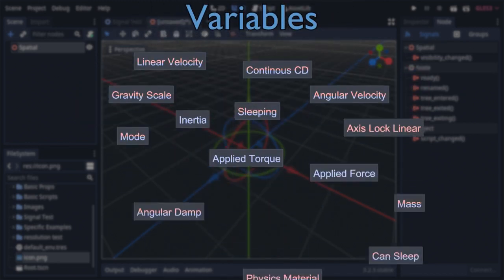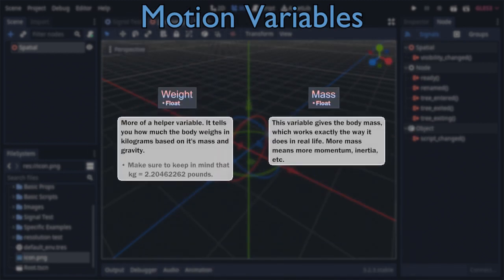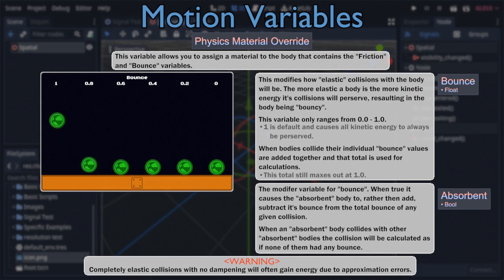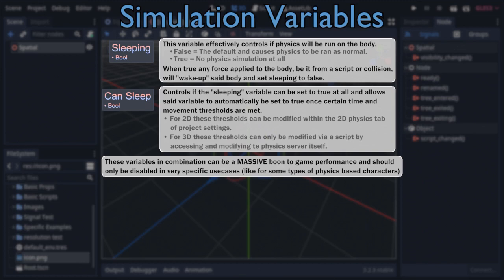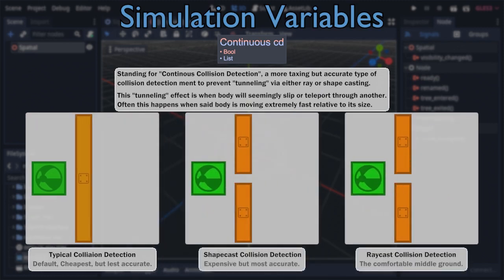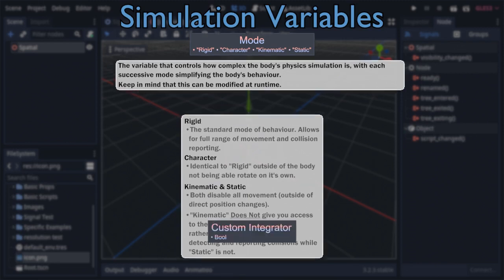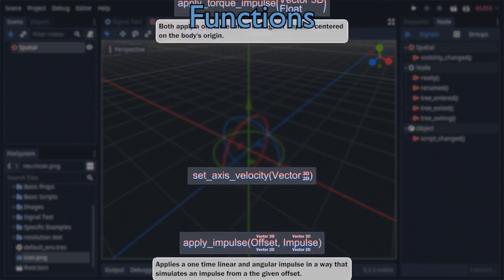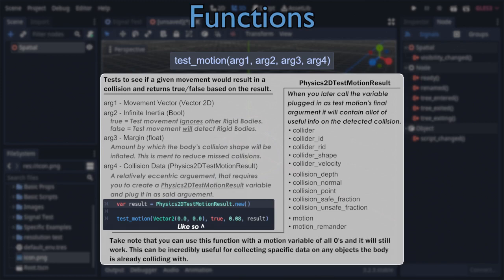Godot 3.x Basics: Rigid Bodies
A dive into what rigid bodies are and how to use them.

If you have any suggestions for future topics, advice, or criticisms please let me know down in the comment section :]

00:00 - Intro

- Motion Variables -
00:48 - Linear & Angular Velocity
01:52 - Linear & Angular Dampening
02:22 - Gravity (& gravity settings)
03:03 - Weight & Mass
03:24 - Physics Material Override (Friction & Bounce)
07:07 - Applied Force, Applied Torque, & Inertia
07:57 - Axi Locks

- Simulation Variables -
08:15 - Sleeping, Can Sleep, & sleeping_state_changed Signal
09:15 - Contact Monitor, Contacts Reported & Related Signals
10:14 - Continuous CD
11:58 - Continuous CD is Broken
13:04 - Mode
14:14 - Custom Integrator

- Functions -
14:30 - integrate_forces()
15:39 - "Add" Functions
16:24 - "Impulse" Functions
17:03 - set_axis_velocity()
17:50 - get_colliding_bodies()
18:10 - test_motion()

19:55 - Outro